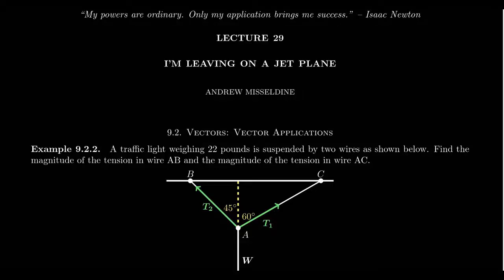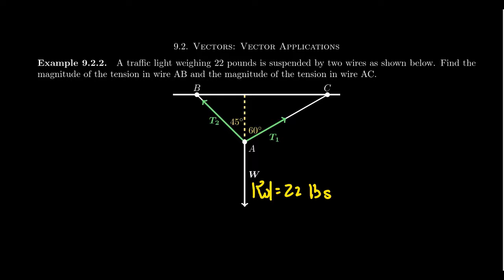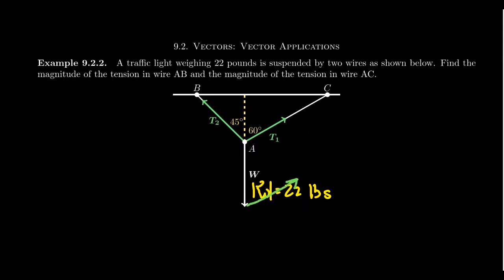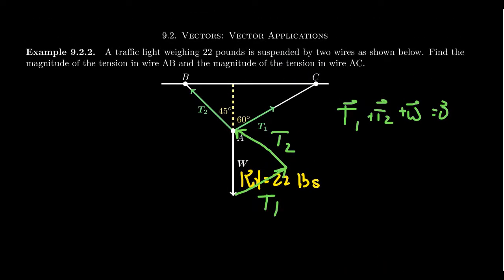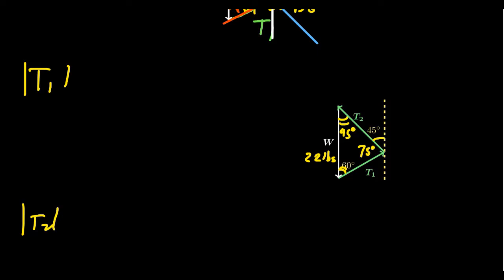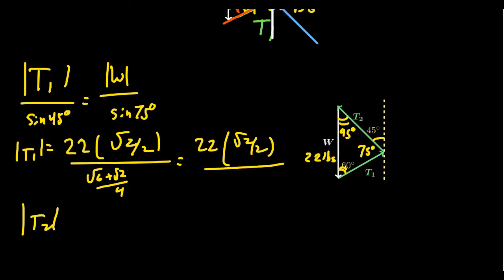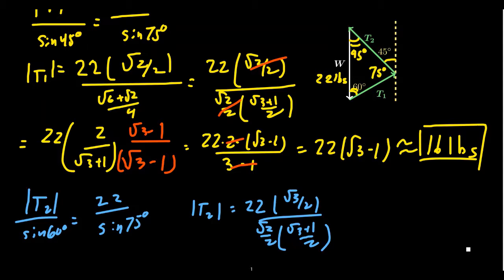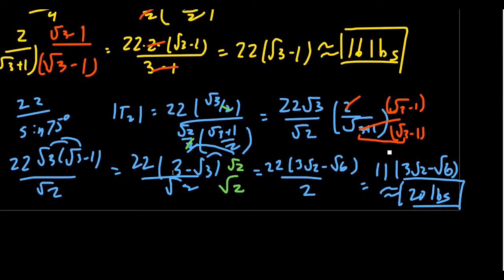Static Equilibrium (Oblique Triangle)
In this video, we discuss the vector application of static equilibrium and how the trigonometry of vectors helps solve these problems.

This is lecture 29 (part 1/3) of the lecture series offered by Dr. Andrew Misseldine for the course Math 1060 - Trigonometry at Southern Utah University. A transcript of this lecture can be found at Dr. Misseldine's website or through his Google Drive